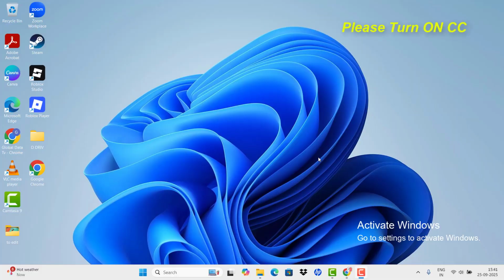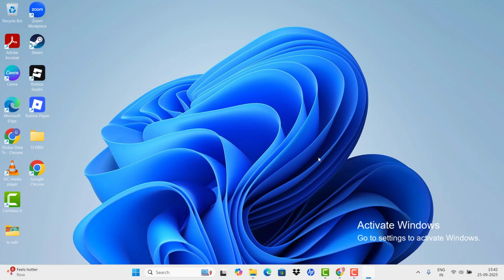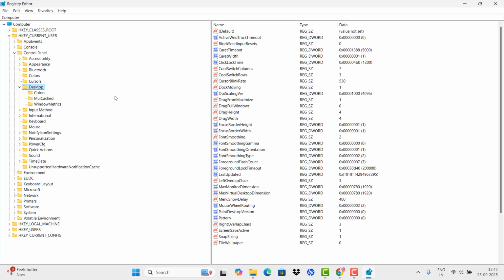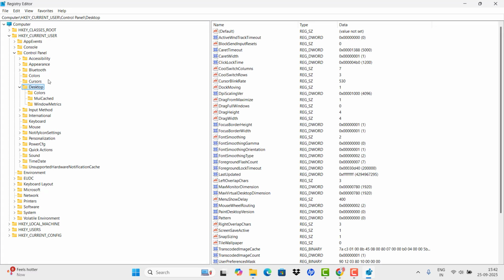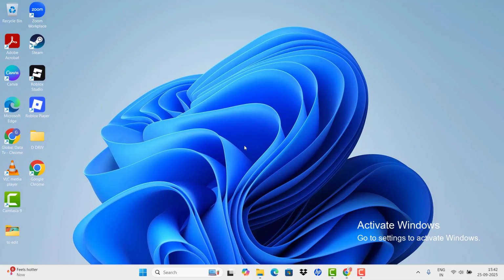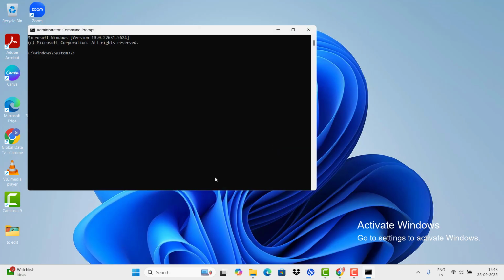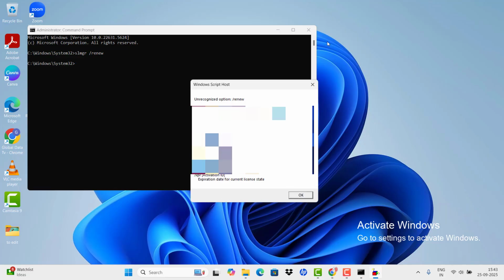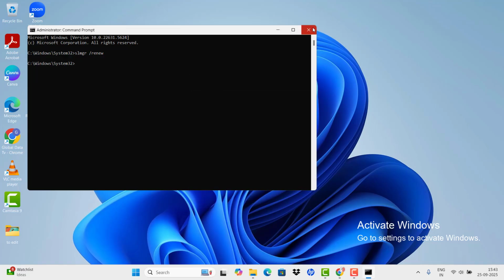How to Remove Activate Windows 11 Watermark ✅ Easy Fix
Thank You Everyone For Watching My Video  " How to Remove Activate Windows 11 Watermark ✅ Easy Fix". This Video is Useful And You Learned Something Interesting.

CHANNEL : @TECHTUBEBuddies